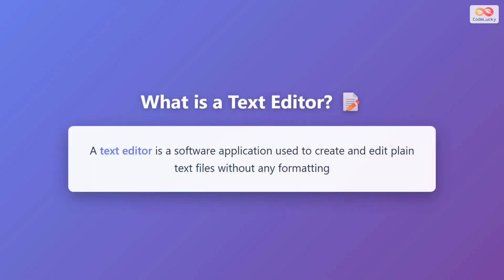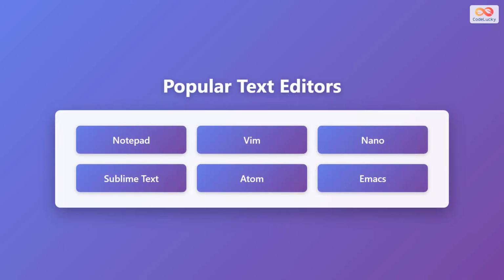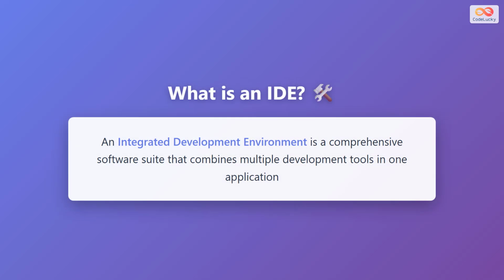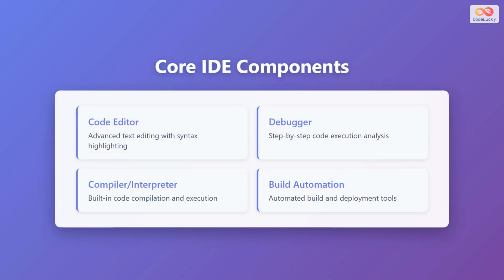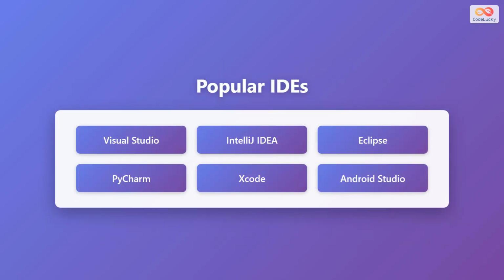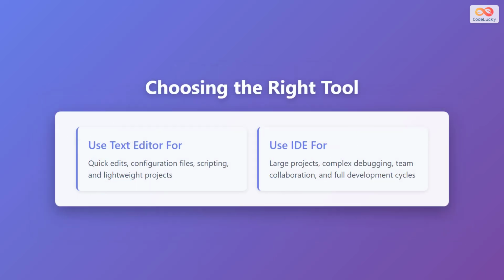IDE vs Text Editor Explained | What is an Integrated Development Environment?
🖥️ Learn the difference between IDE and Text Editor in this beginner-friendly tutorial!

In this video, we break down everything you need to know about Integrated Development Environments (IDEs) and Text Editors. Whether you're just starting your programming journey or looking to understand which tool suits your development needs, this guide has you covered.

💡 What You'll Learn:
✅ What is a Text Editor and how it works
✅ Popular text editors like Notepad, Vim, Sublime Text, and Atom
✅ What is an IDE (Integrated Development Environment)
✅ Core components of an IDE: Code Editor, Debugger, Compiler, and Build Automation
✅ Popular IDEs including Visual Studio, IntelliJ IDEA, PyCharm, and Android Studio
✅ Key differences between Text Editors and IDEs
✅ When to use a Text Editor vs when to use an IDE
✅ How to choose the right development tool for your projects

Perfect for beginners who want to understand the fundamental tools used in software development. No prior coding experience required!

📚 Part of the Computer World Terminologies and Concepts series

Chapters:
00:00 - IDE and Text Editor
00:17 - What is a Text Editor?
00:39 - Popular Text Editors
01:04 - What is an IDE?
01:27 - Core IDE Components
01:57 - Popular IDEs
02:32 - Text Editor vs IDE
03:02 - Choosing the Right Tool
03:32 - Outro